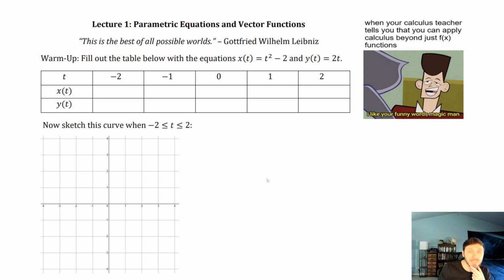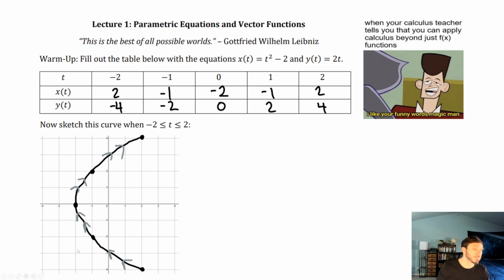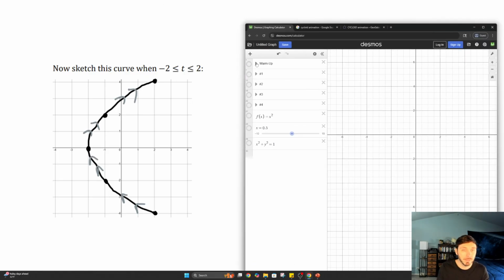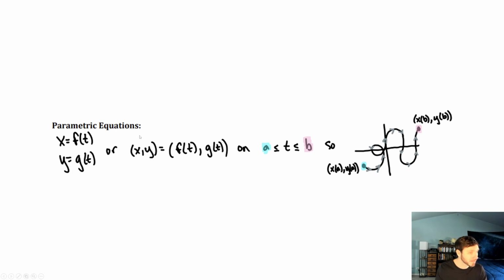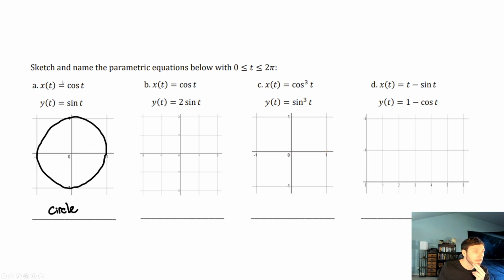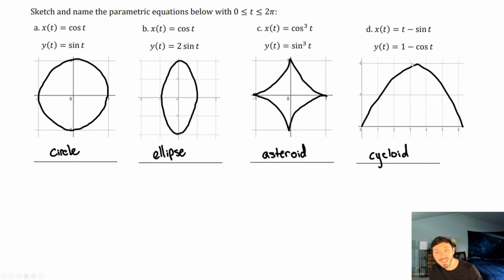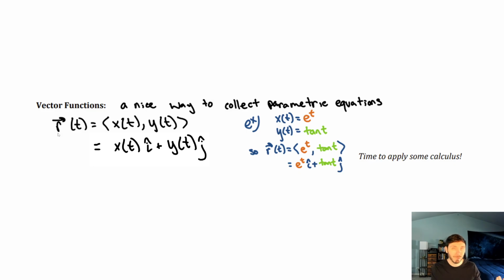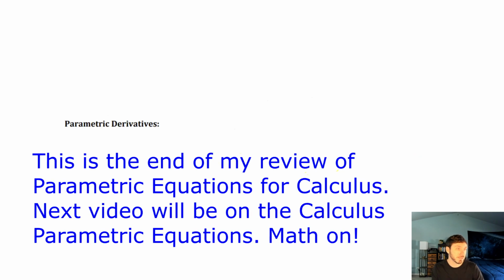How to Use Parametric Equations for Calculus - Calc 2 / AP Calculus Lesson & Examples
Learn how to review Parametric Equations for AP Calculus AB and BC Unit 9 and College Calc 2.
We interpret x(t) and y(t), connect parametric curves to vector functions, and revisit classic examples like circles and cycloids.
🎯 Learning Goals
- Main Objective: Review the concept and application of parametric equations
- Side Quest 1: Connect the parametric equation to the vector function and unpack the different notations
- Side Quest 2: Survey some known parametric equations
⏱️Video Timestamps
00:00 Intro
01:04 The Concept and Utility of Parametric Equations
02:44 Graphing a Parameterized Curve
04:14 Connecting Parametric Equations and Functions
06:19 Parametric Equations Notation
07:30 Some Known Parametric Equations
09:45 Vector Functions Notation
L1A. A Review of Parametric Equations (and Vector Functions) for Calculus ← YOU ARE HERE :)
L1B. The Calculus of Parametric Equations (and Vector Functions)
L2. Particle Motion in the Plane
L3A. A Review of Polar Coordinates for Calculus
L3B. The Calculus of Parametric Equations
→ If you’d like to support me, get my answer keys, and more!:
parametric equations calculus, AP calculus AB unit 9 parametric, AP calculus BC unit 9 parametric curves, parametric to vector function connection, graphing parametric equations, classic parametric curves calculus, cycloid parametric equation, calc 2 parametric review, college calculus parametric equations, calculus help online, math exam prep, STEM education, vector calculus basics